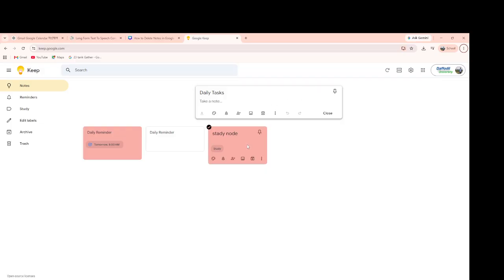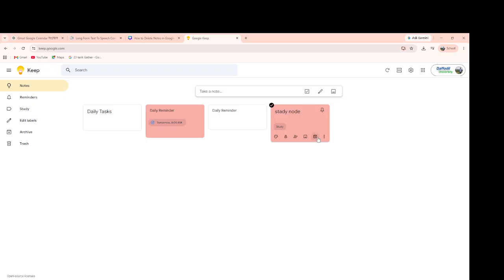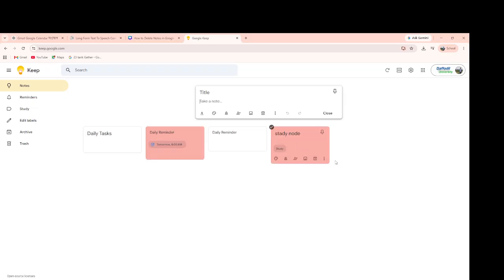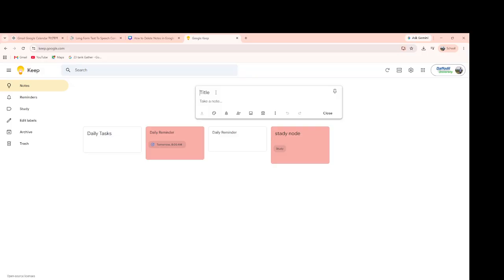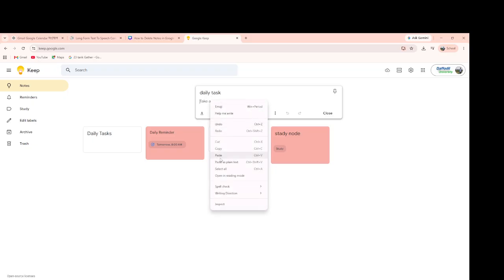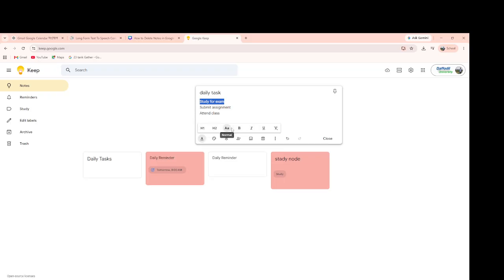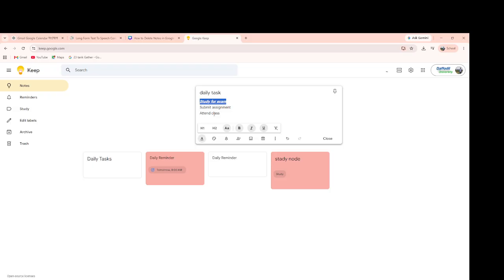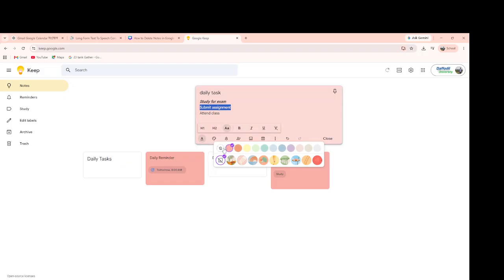How to Create Checklists in Google Keep Full Guide 2026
Learn how to create checklists in Google Keep with this full 2026 guide. Follow easy step-by-step instructions to make to-do lists, track tasks, check off completed items, and stay organized across Android, iPhone, iPad, and desktop using Google Keep. Perfect for personal and work productivity.